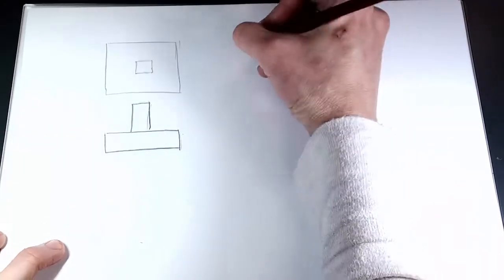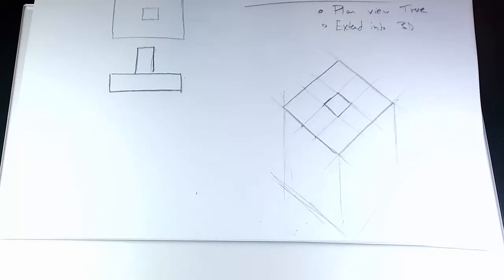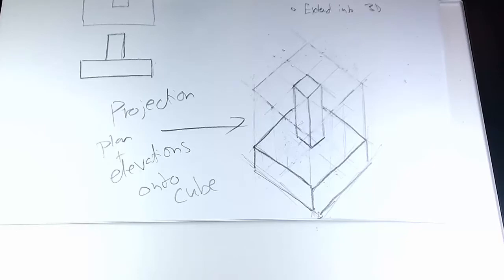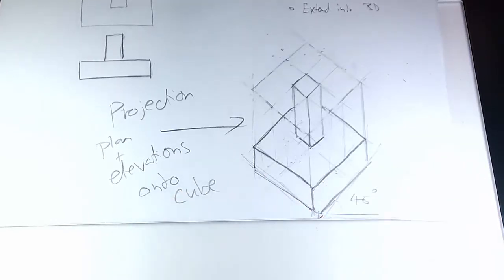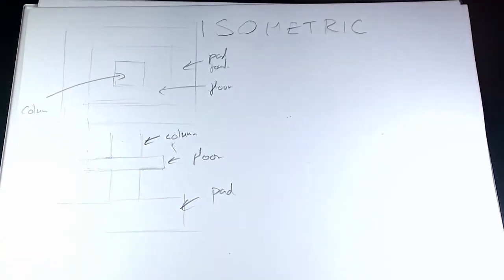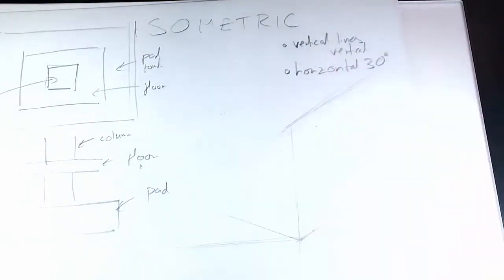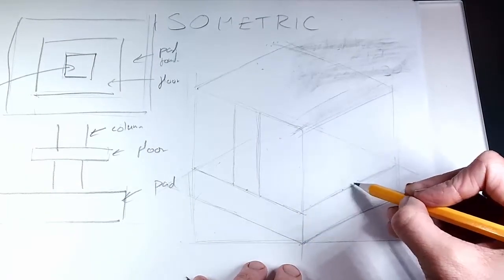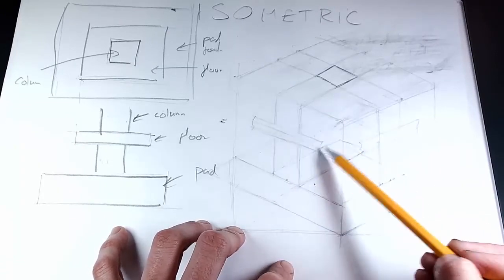Video of EG 325 sketching workshop 15 11 27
Sketching Foundations workshop to support foundation design assignment.